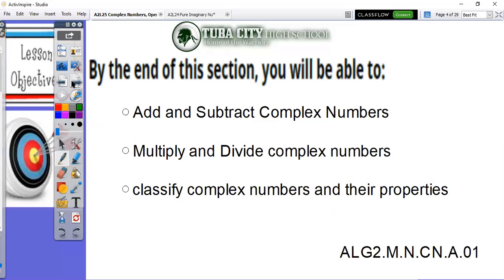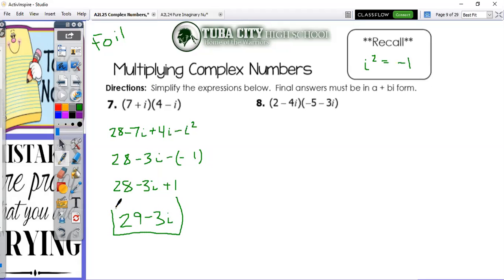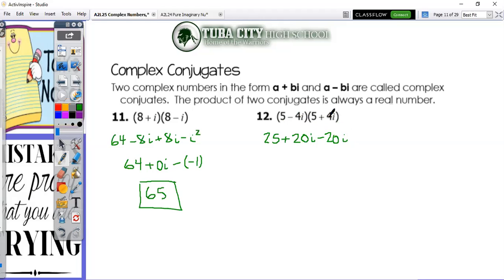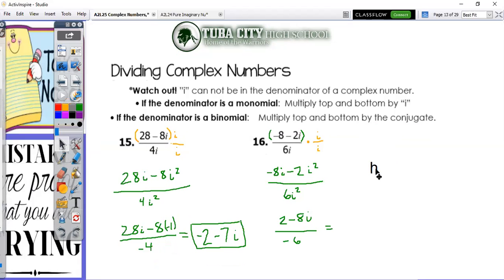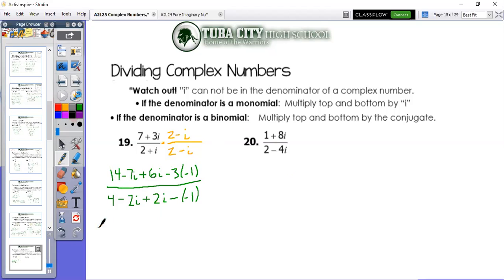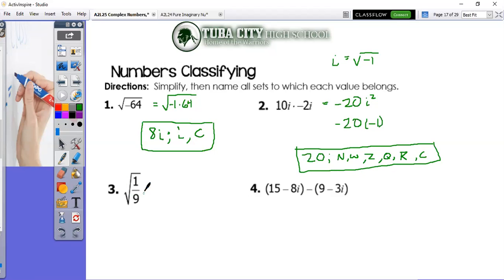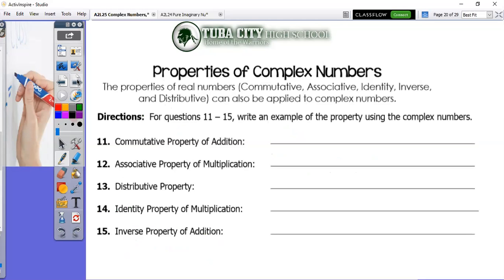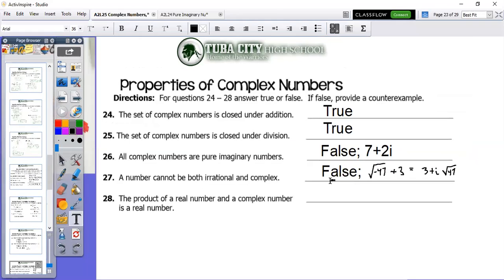11 11 2020 Complex Numbers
Since we have a day off for Veteran's Day, I will make this lesson Extra Credit.  It will be optional but if you need points then I would suggest you do it.